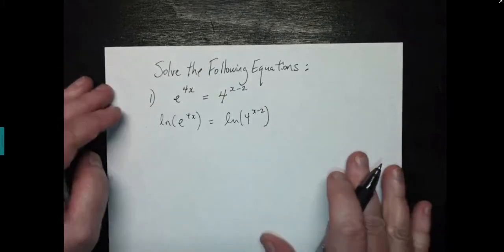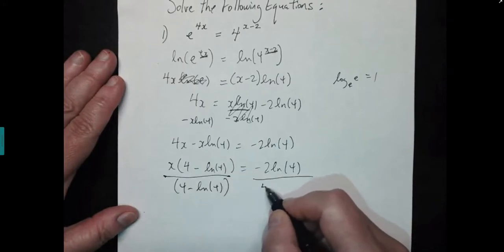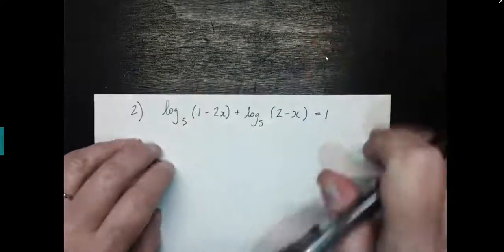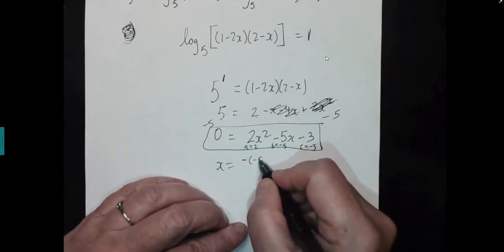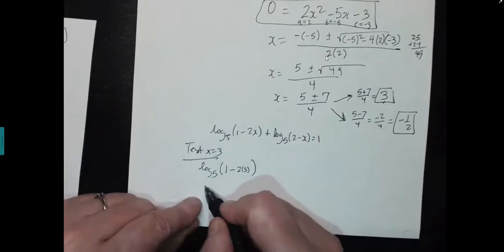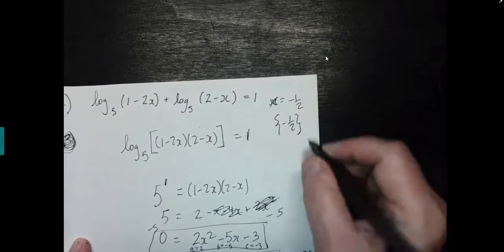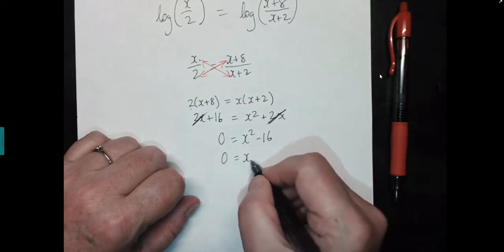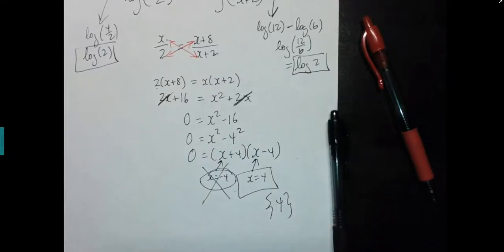Solving Exponential and Logarithmic Equations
We use the logarithm properties to solve exponential and logarithmic equations.